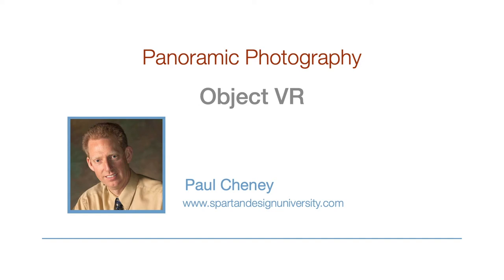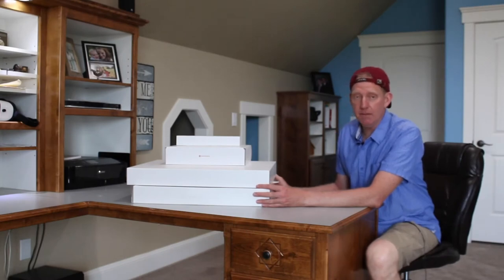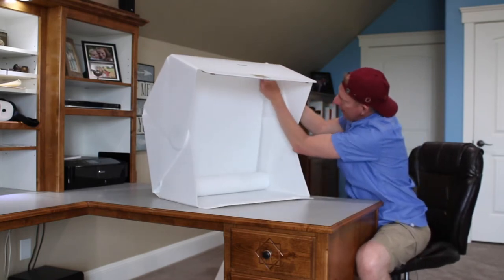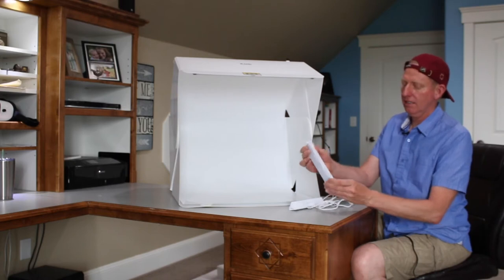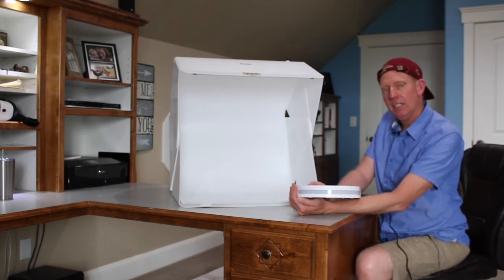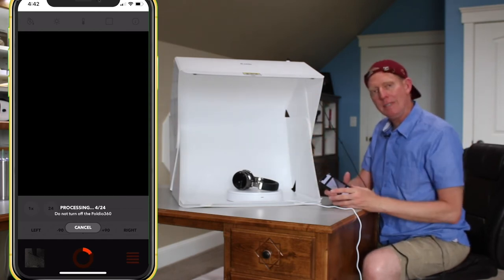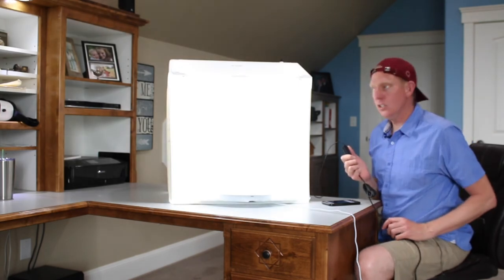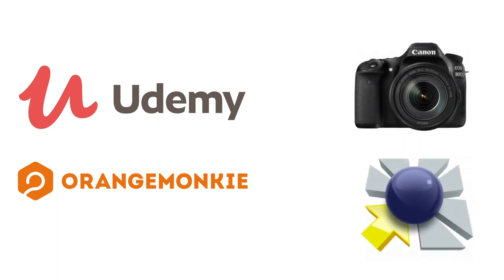Object VR equipment by Orange Monkie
In this video, I will unbox four products from Orangemonkie that can be used for static product shots and object VR photography. The Foldio3 mini-studio, the Foldio360 smart turntable, the Halo-bar, and finally the Extension kit for photographing larger items.